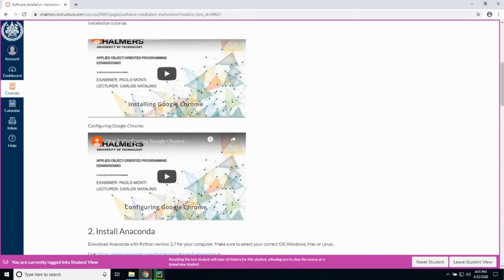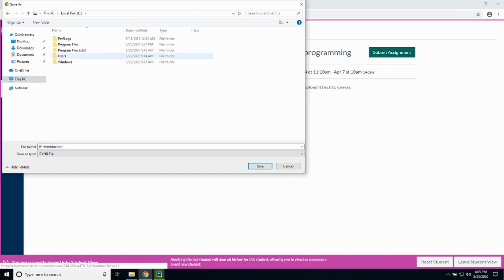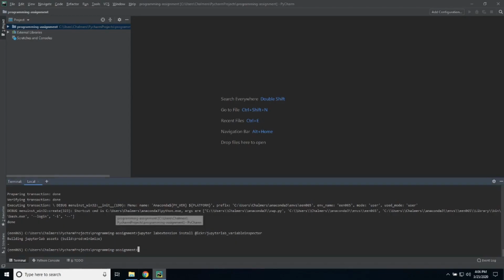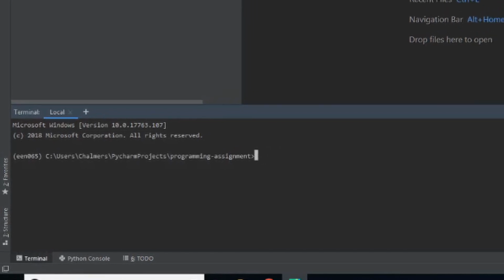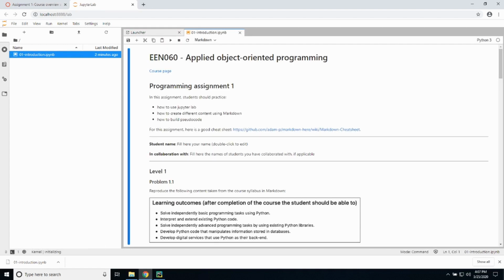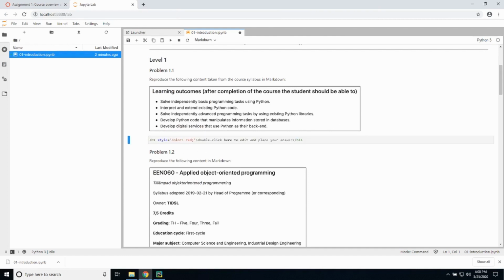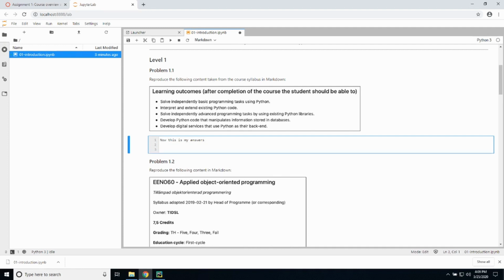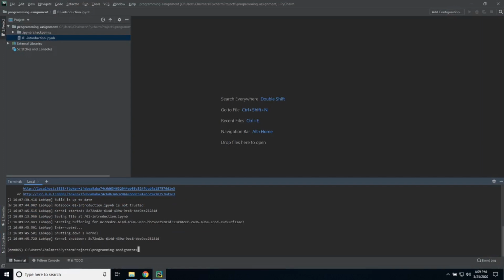Step 7: Downloading and opening assignment files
This video shows how an assignment file can be downloaded to the project created in step 6.
Then, you should be able to open the file and edit it with your answers.